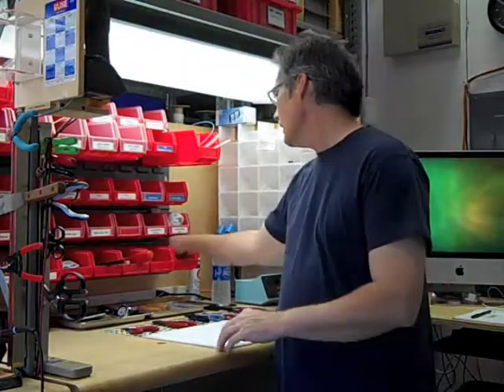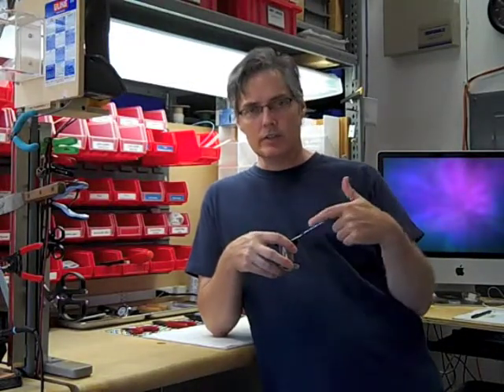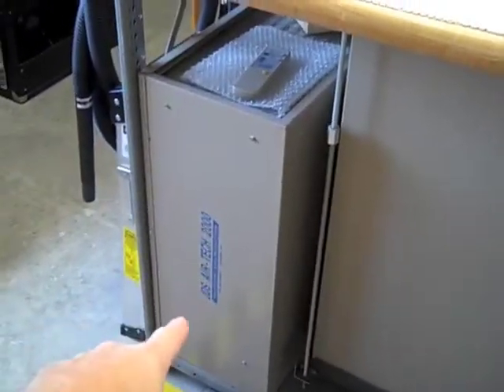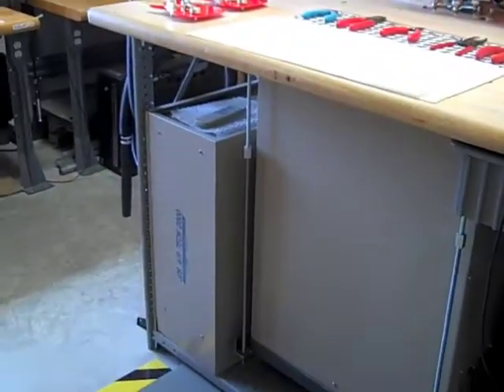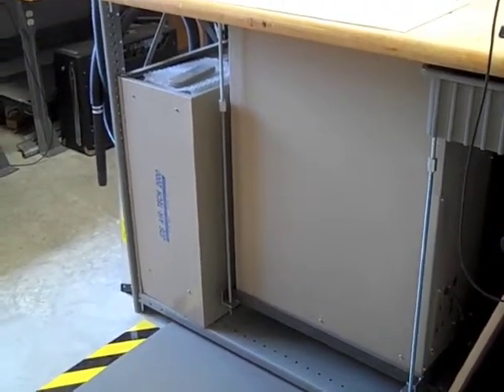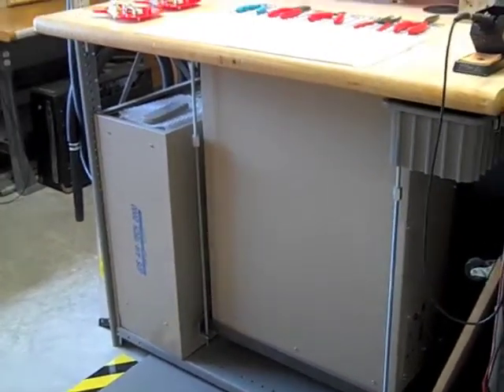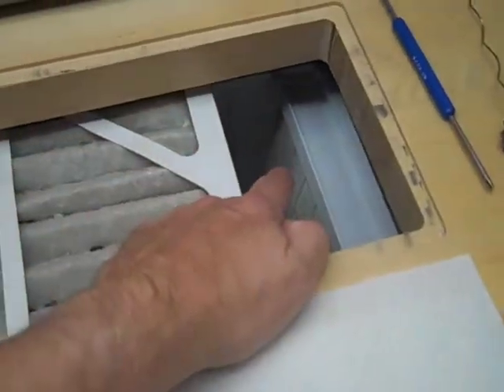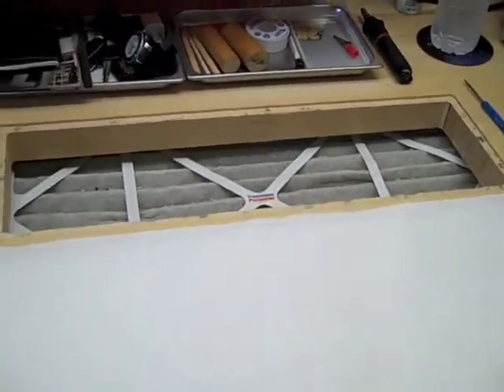Acme Guitar Works - Solder Bench Part 1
This video details the design and construction of our downdraft soldering benches.